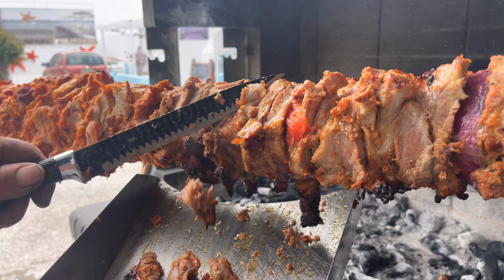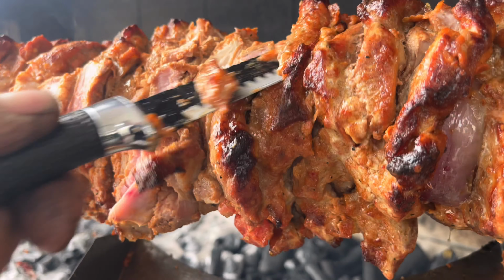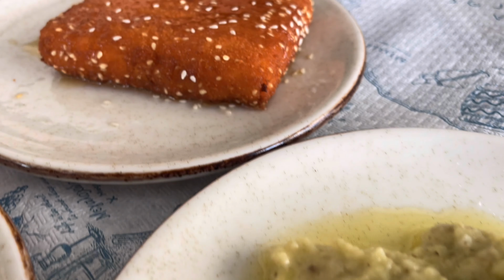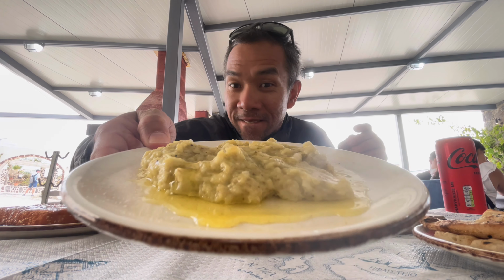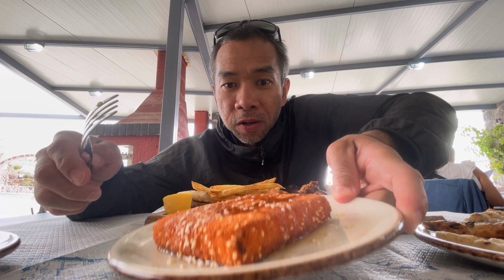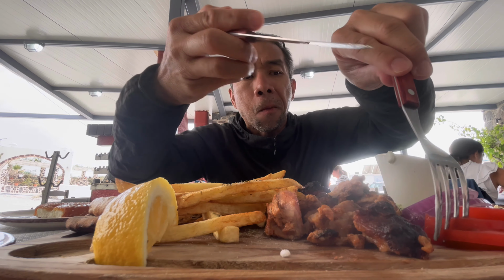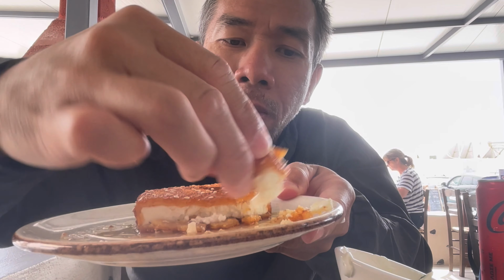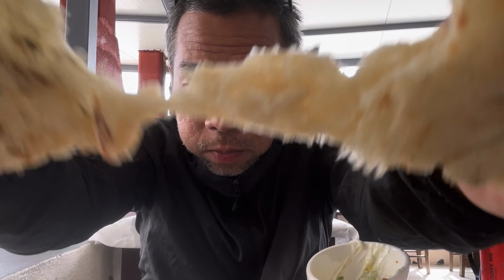❤️Peirasmos🇬🇷Pork Gyro Platter, Greek Eggplant Purée Salad & Fried Feta Cheese w/Honey😋😋😋😋😋✌️